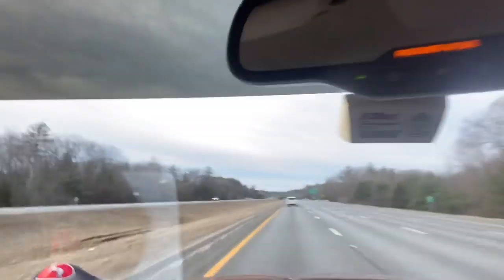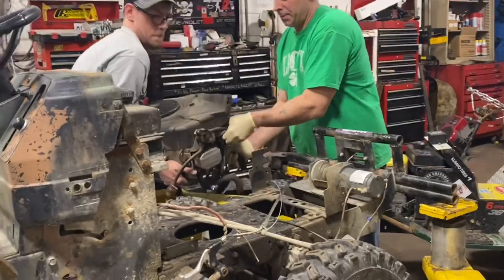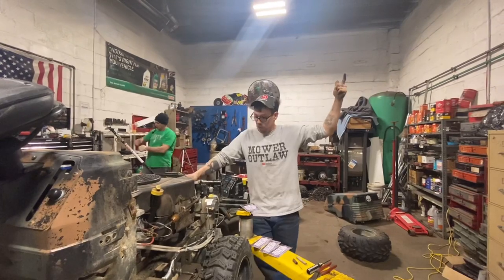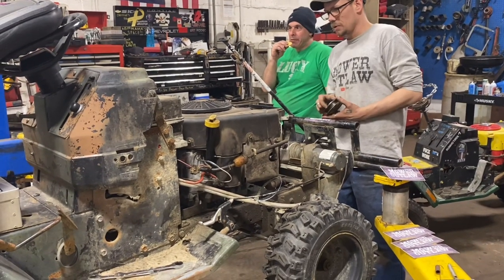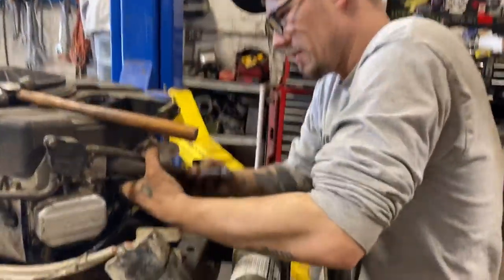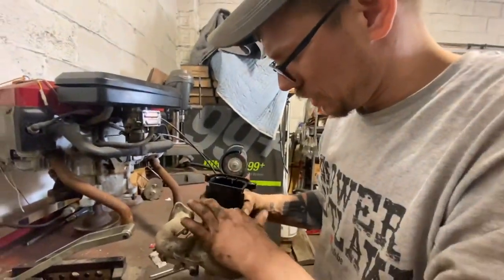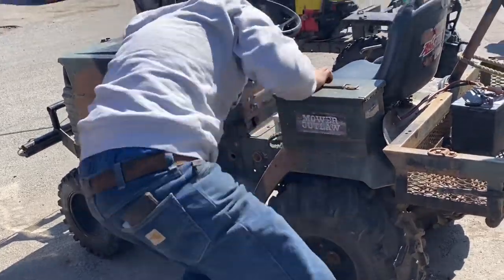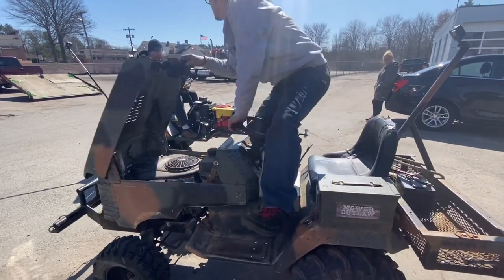Castle is ALIVE!!!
Swapped the new motor into castle and test drive him a bit!

Mower Outlaw merch is live on Teespring!!